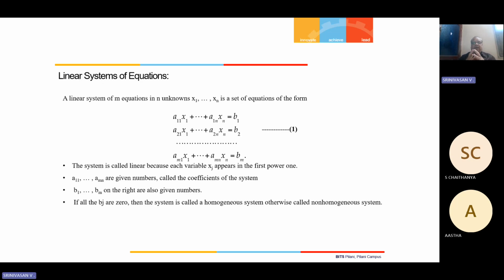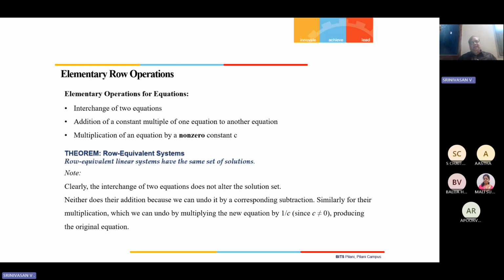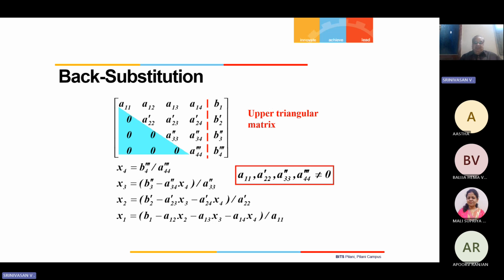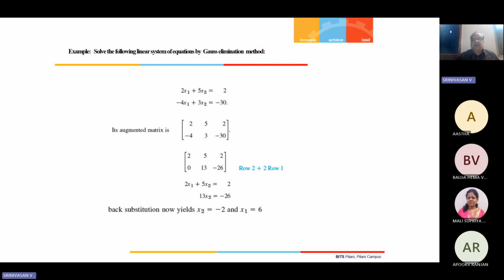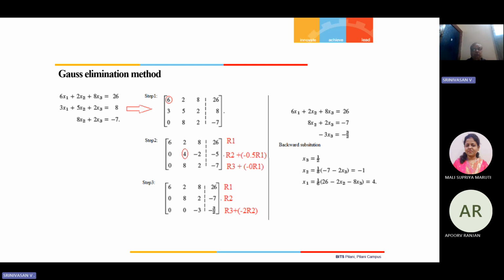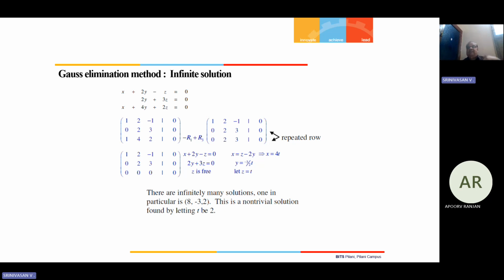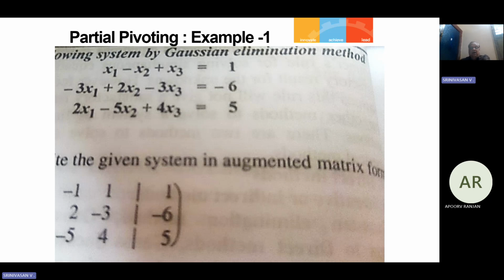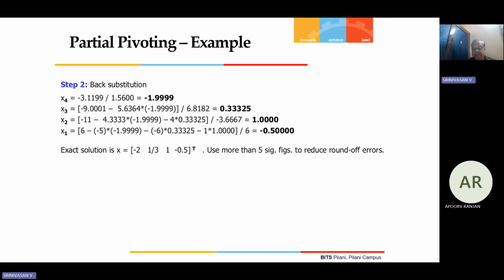Linear Algebra and Optimization 8